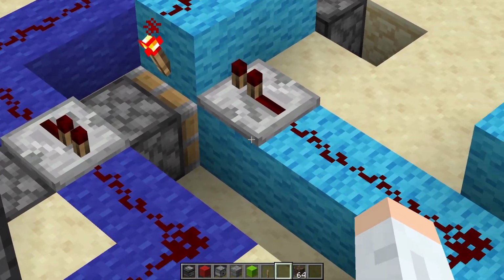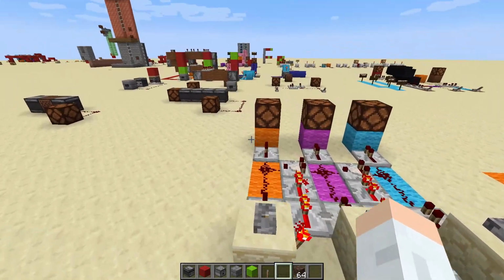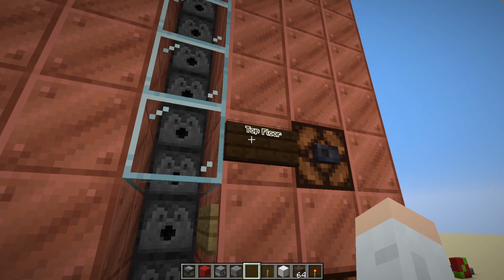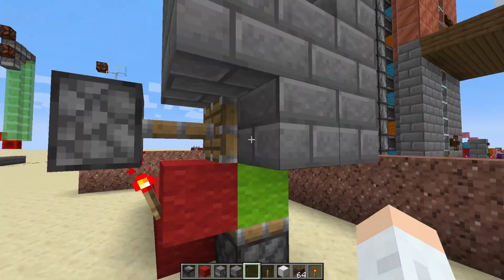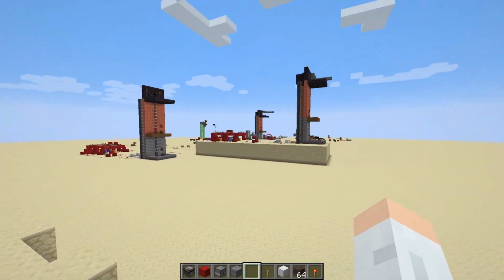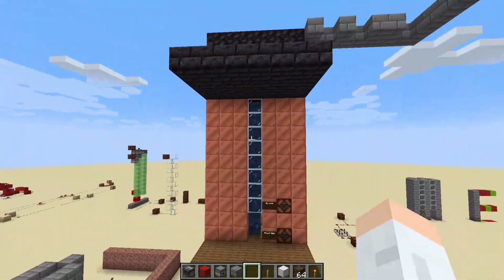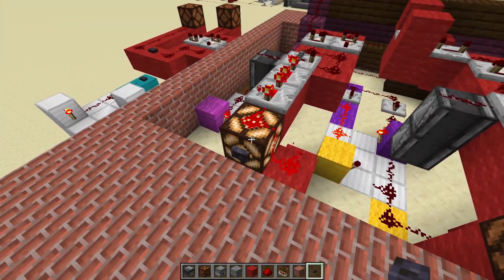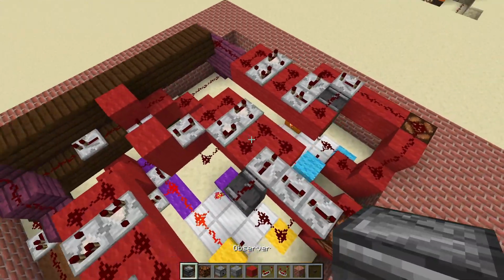You need this Elevator in your Minecraft Base!!!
I just made a Multi-floor bubble elevator in minecraft using redstone, dispensers and my big brain knowledge on water elevators in minecraft.
In todays video I'll explain how I made this elevator that can go to 3 different floors of your minecraft base in minecraft 1.17. This method makes use of precise redstone timing and dispensers with special input buttons that only work once. It's perfect for those who have 3 or more floors in the minecraft base and want an elegant method of travel!

Meeeeeeeeeeeeeeeeeeeeeeeeeeeeeee

🎵Music Licenses Used🎵